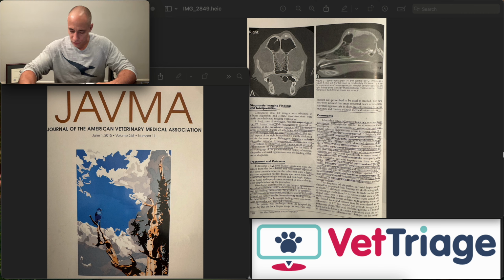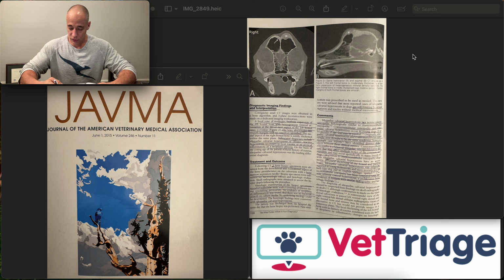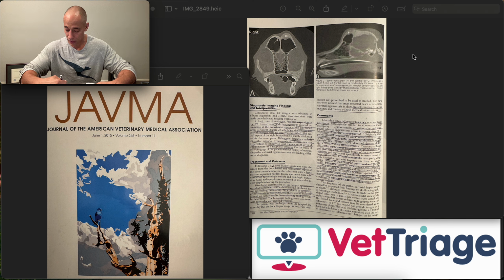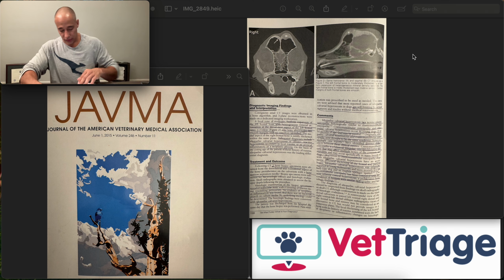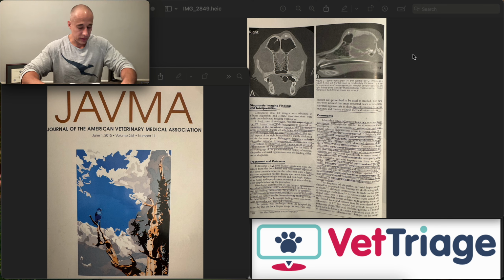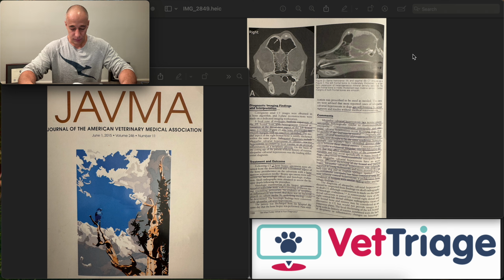Idiopathic calvarial hyperostosis in a dog, a nonneoplastic osteopathy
Journal of the American Veterinary Medical Association (JAVMA). June 1, 2015, Volume 246, Number 11. Pages 1187 to 1189. What is YouR Diagnosis? Slovak, Gilmour, Miles. Department of veterinary, clinical sciences, College of veterinary medicine, Iowa State, University, Ames, Iowa. Idiopathic calvarial hyperostosis, a nonneoplastic osteopathy.